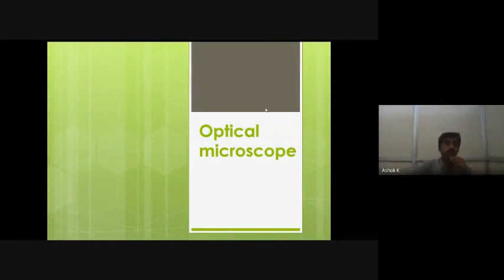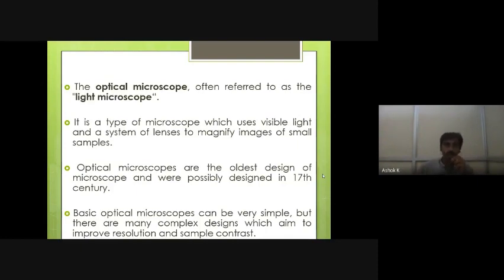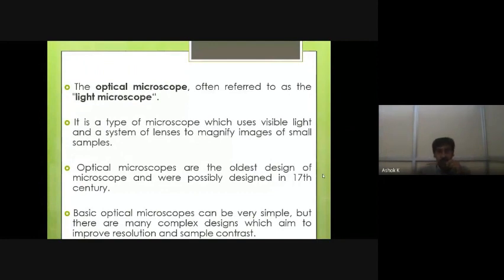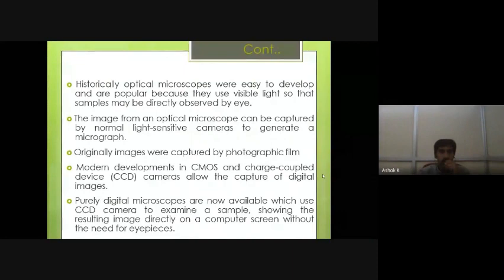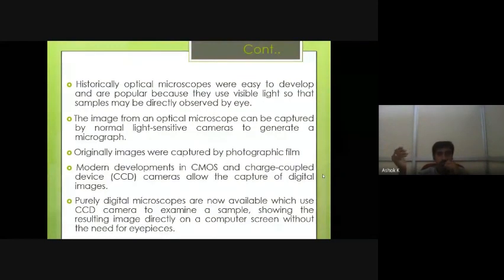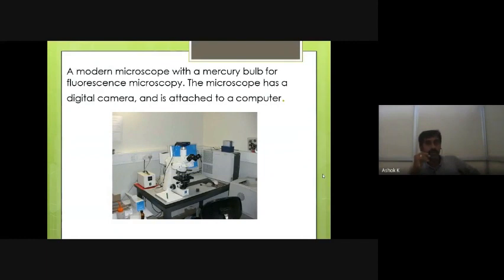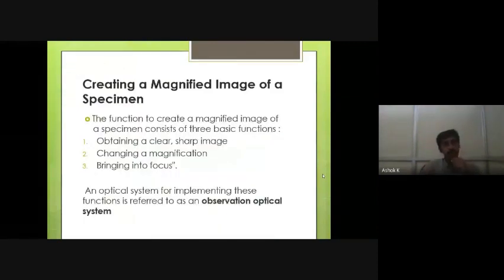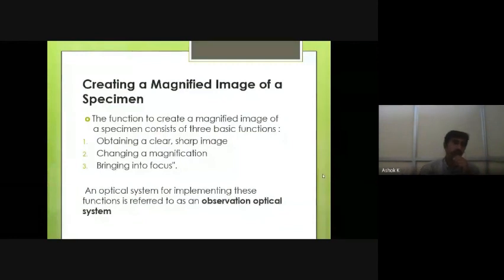Metrology and Measurements Microscopy